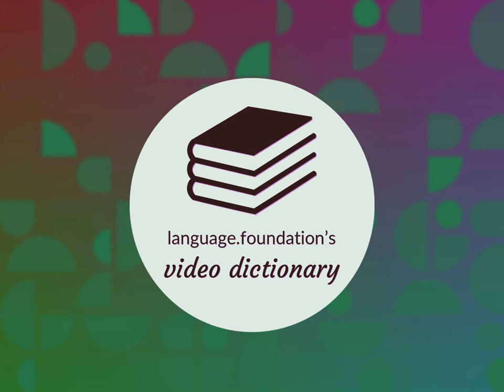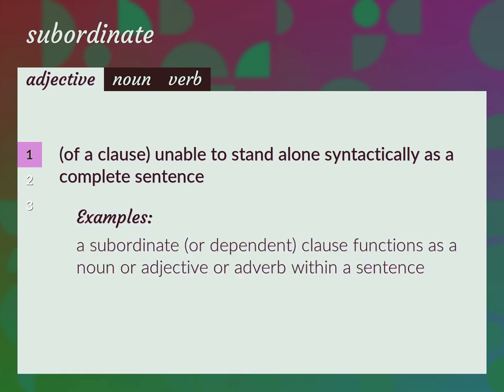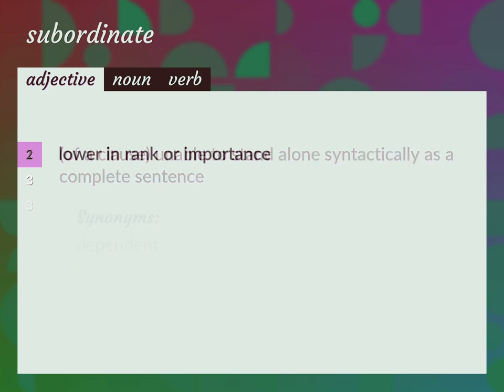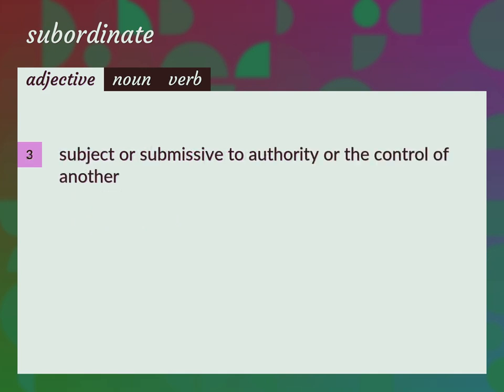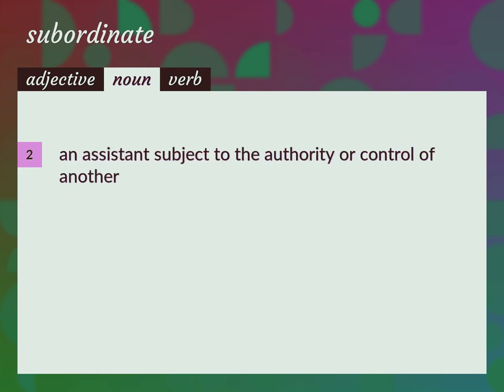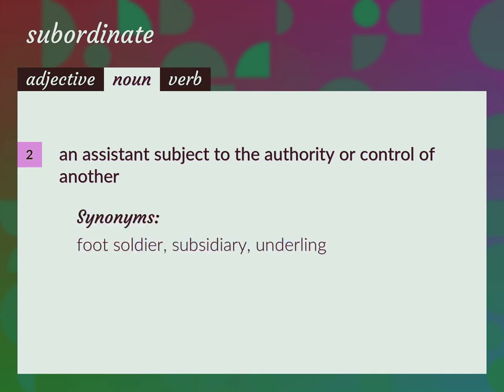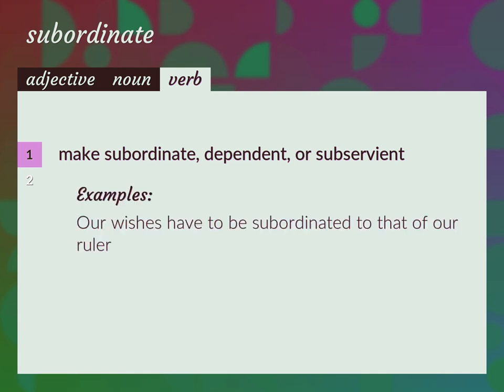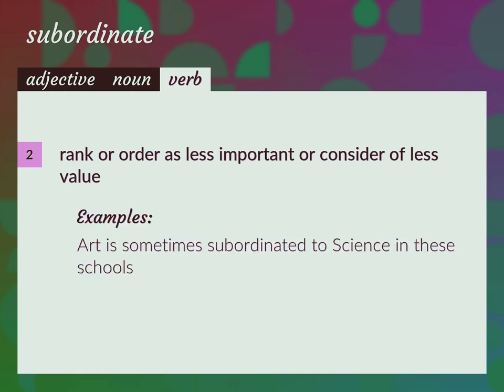Subordinate | meaning of Subordinate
What is SUBORDINATE meaning?